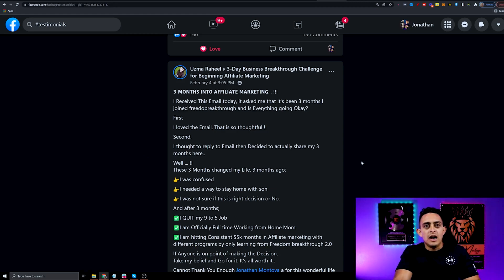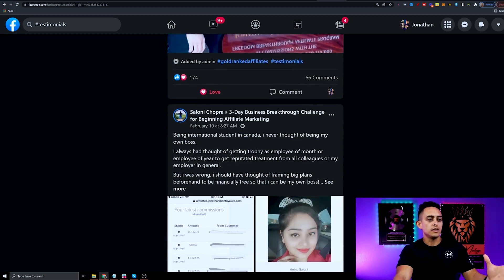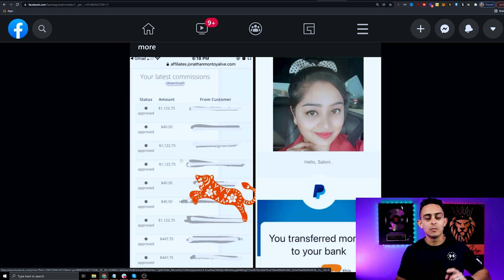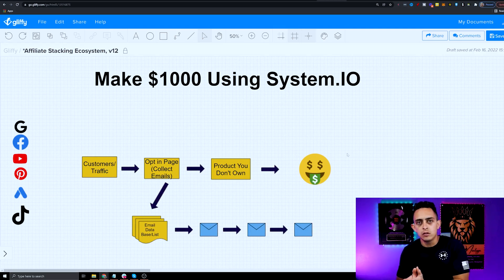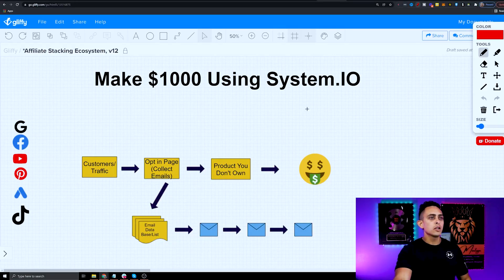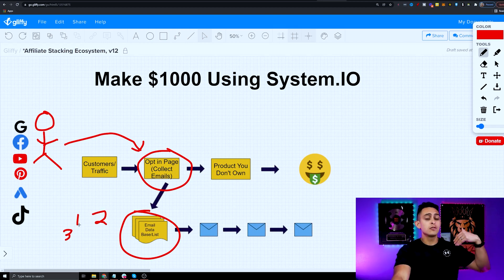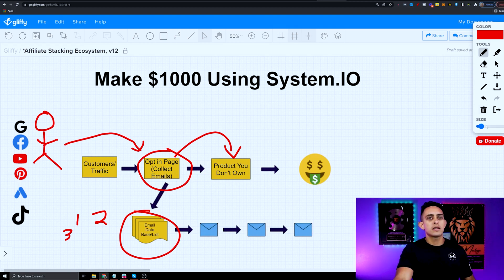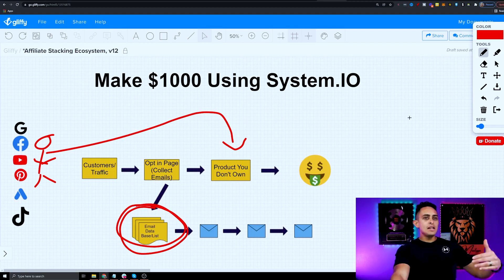Make Your First $1000 Using Systeme.IO (Copy & Paste This)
What is Systeme.io and how can you make your first $1000 with it? Today, I'm going to show you a copy and paste method to make that first thousand. It's pretty simple, all you have to do is follow my instructions in this video and get right on it!

Want me to Personally help you quit your 9-5 job and achieve financial & Time freedom with Freedom Breakthrough 2.0 - Exclusive bonuses include 75% Commissions for life, 3 Day Challenge White label course, YouTube Ads Breakthrough Course and much more

Get Systeme.io Free and start building landing pages, create email automation, membership sites and much more!

KEY MOMENTS IN THIS EPISODE
00:00 Make Your First $1000 With Systeme.io - Copy & Paste Method
02:02 How To Make Money With Systeme.io
04:08 How To Build An Email List From Scratch
06:38 What is the Affiliate Stacking Ecosystem?
07:36 3-Day Business Breakthrough Challenge - Quit Your 9 to 5 Job

Do you want to make money online? Today, I'm going to show you a website that will help you build your business from scratch. I will show you how to use Systeme.io so that you can start making money online and build your business from the ground up.

I'm going to go through what Systeme.io is and how it works so you can make your first $1000. This free complete tutorial on Systeme.io will include how to create a sales funnel and how to build an email list from scratch. Make sure to watch the whole video so you don't miss any details!

I want to help you reach financial and time freedom so you can quit your 9 to 5 job soon.

UNFAIR TOOLS TO RANK MY YOUTUBE VIDEOS FAST

SOFTWARE TO AUTOMATE YOUR BUSINESS
✅My Favorite Website Hosting Software

Make Your First $1000 Using Syseme.IO (Copy & Paste This)